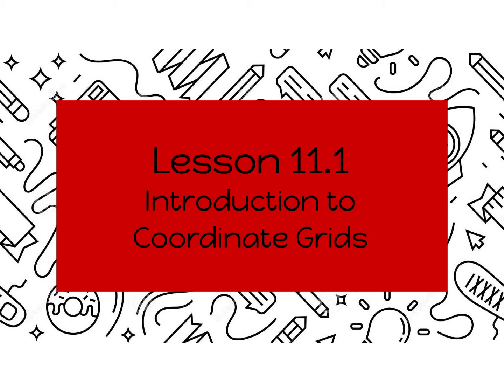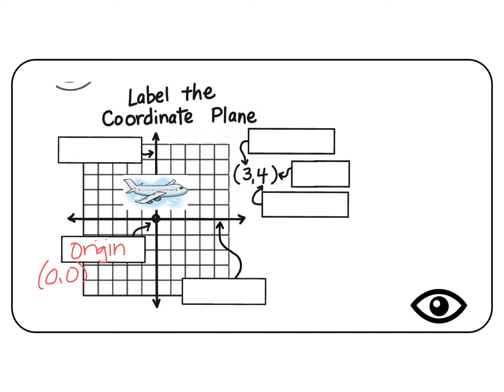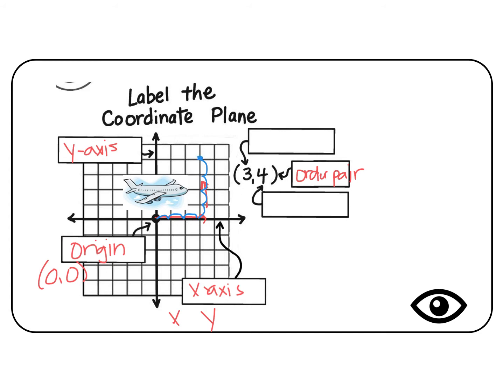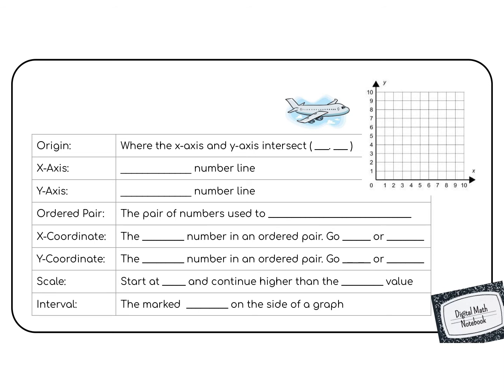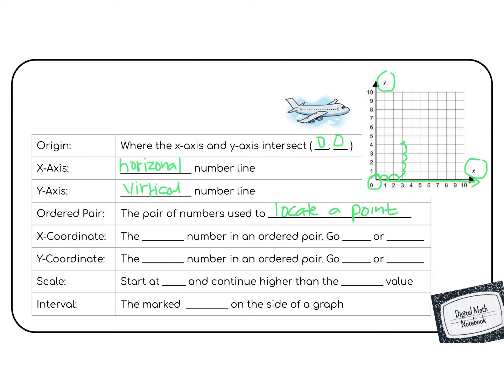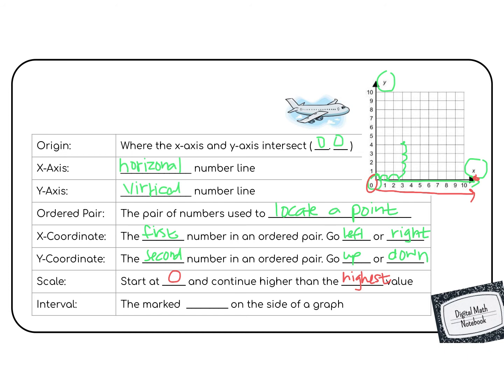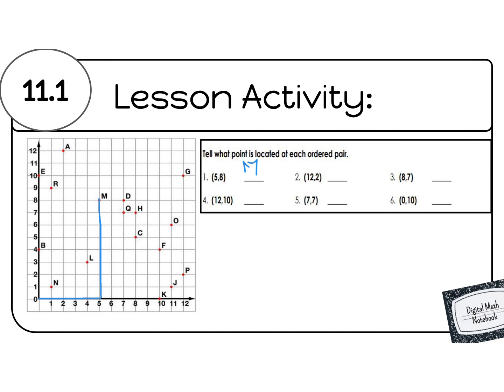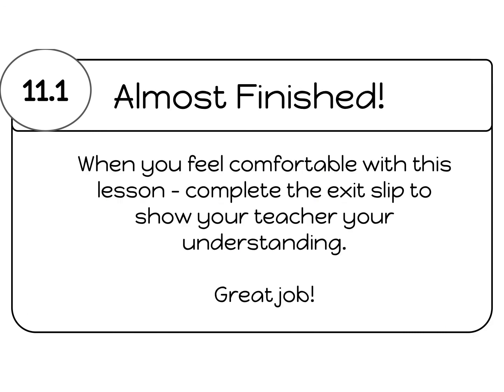Lesson 11.1 -Intro to Coordinate Grids.mp4